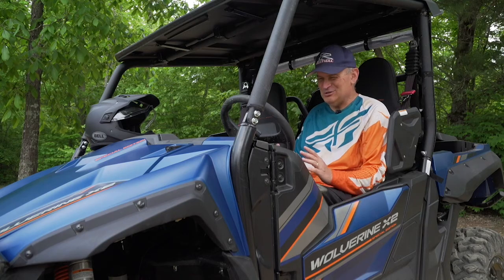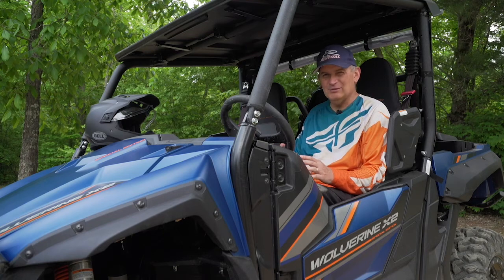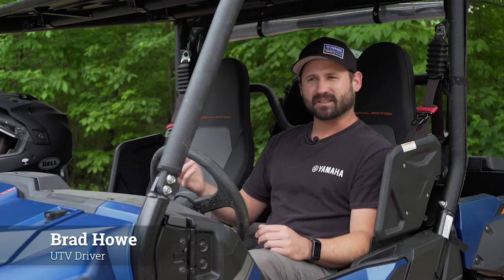Yamaha Adventure Pro Testimonials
Check out what the media have to say about Yamaha’s all-new Adventure Pro.

Yamaha offers another industry first with the introduction of the all-new Yamaha Adventure Pro, powered by Magellan. Designed to work exclusively with Yamaha Wolverine X2/X4 and YXZ1000R, the Adventure Pro is an advanced off-road and mobile GPS tablet device providing off-road enthusiasts the confidence and capability to explore more, and share their off-road adventures with friends and family. Preloaded with more than 115,000 designated OHV trails, the Yamaha Adventure Pro is powered by a mobile Android-based Magellan tablet, which allows adding apps, music, videos, and much more.

To further peace-of-mind throughout your excursions, the Adventure Pro also features a rugged and durable case, which additionally provides waterproof and weather-resistant protection.